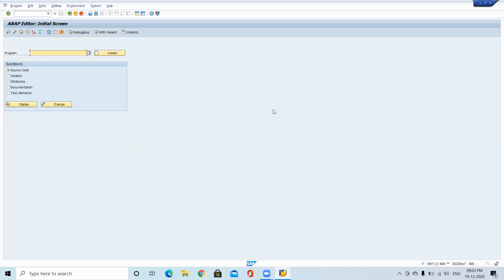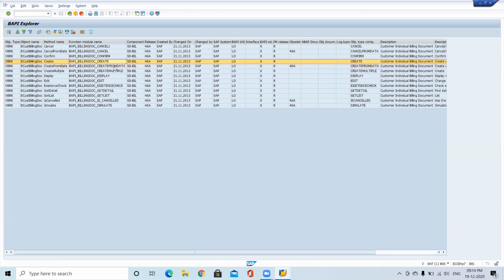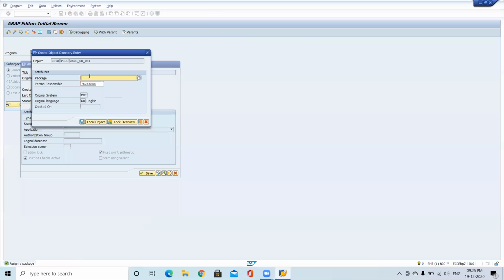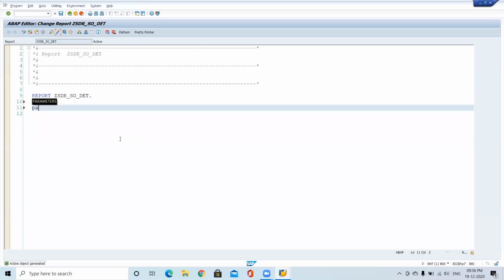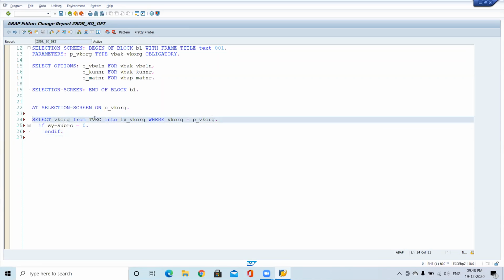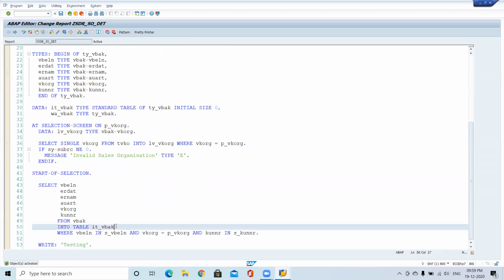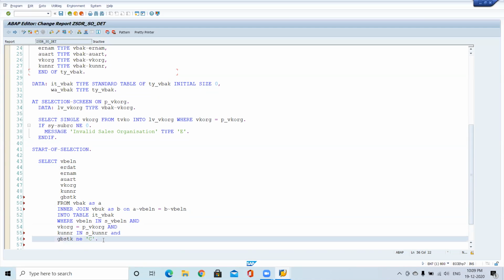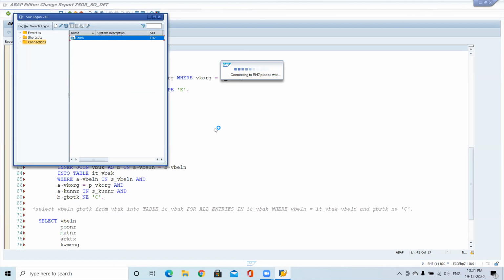Real Time Report